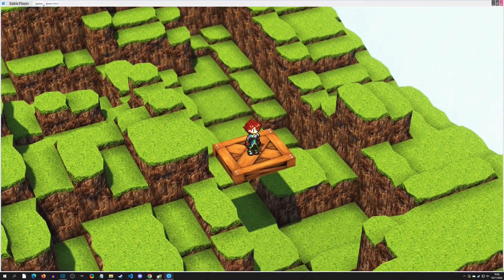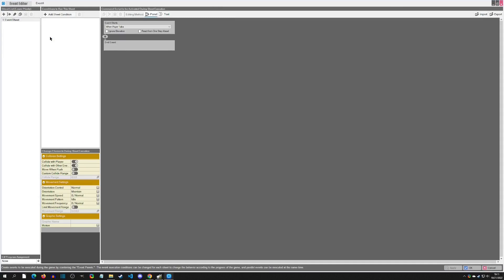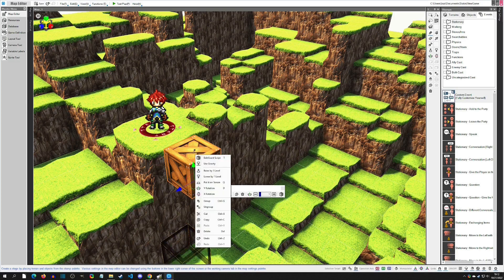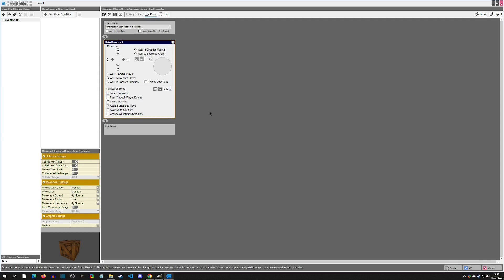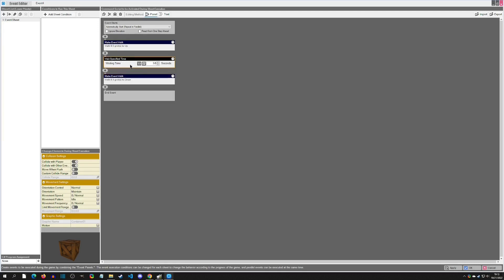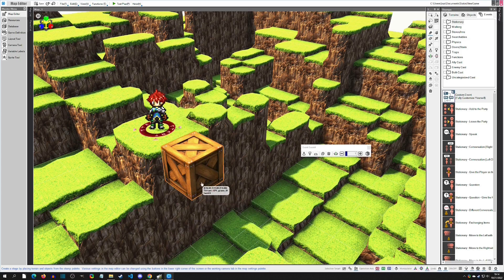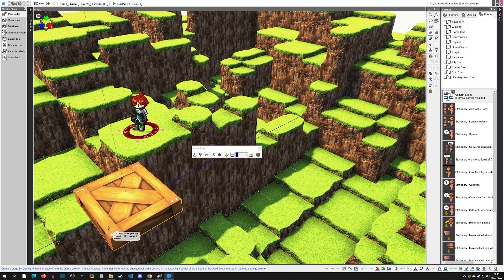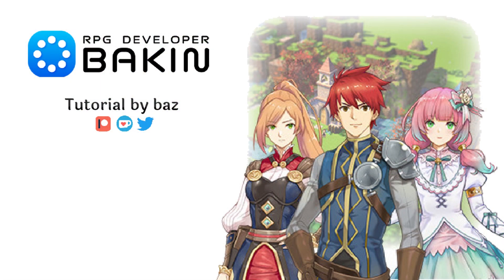Moving & Scaling Platforms - RPG Developer Bakin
RPG Developer Bakin tutorial how to make moving platforms and scale map events.